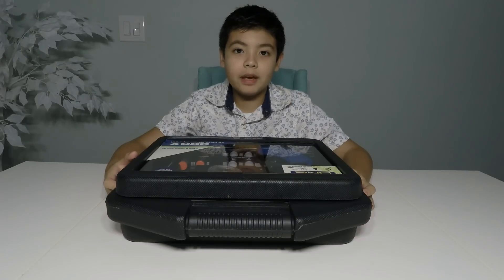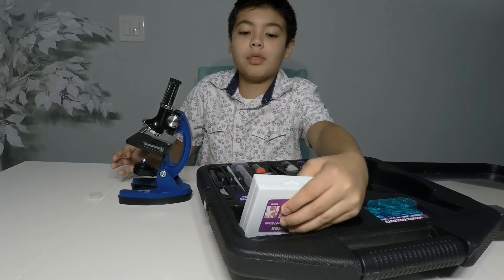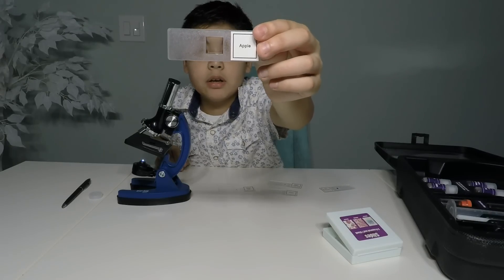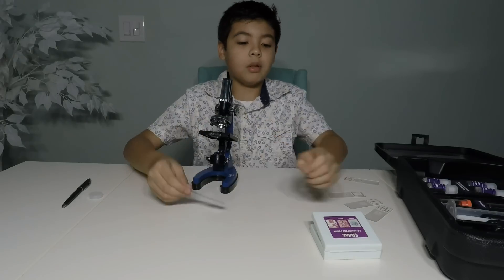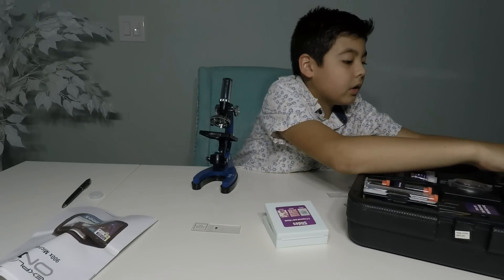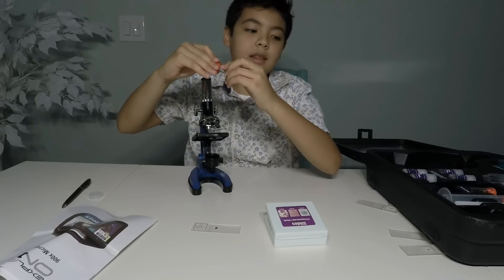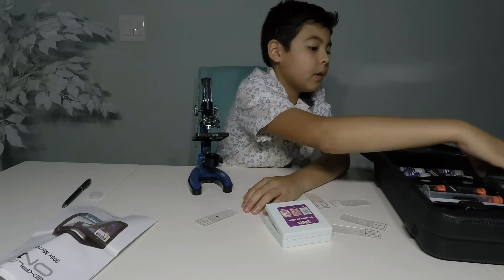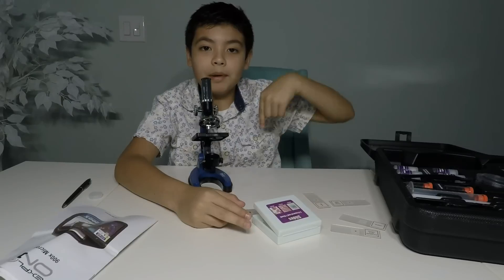Explore One 900X 28 Piece Microscope set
My science favorite to do this summer is using Explore One 900X 28 Piece Microscope set. Really cool stuff I get to see under the microscope.